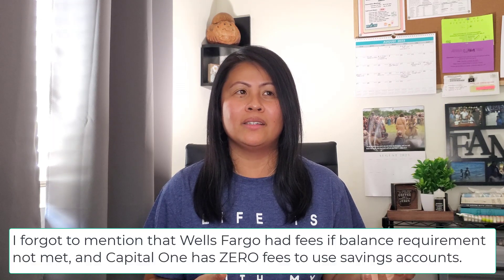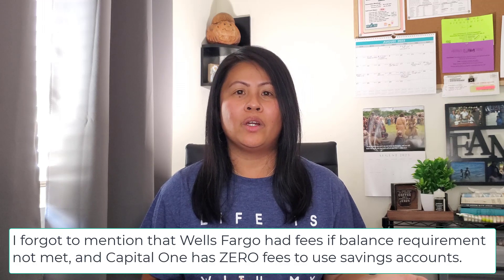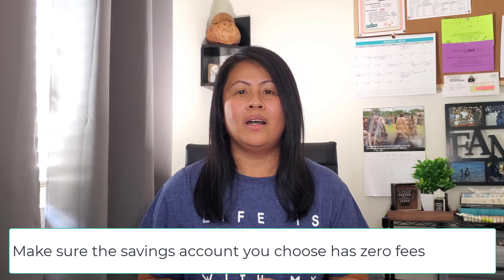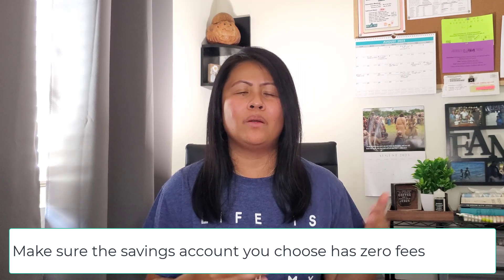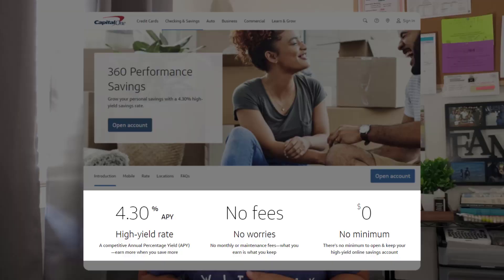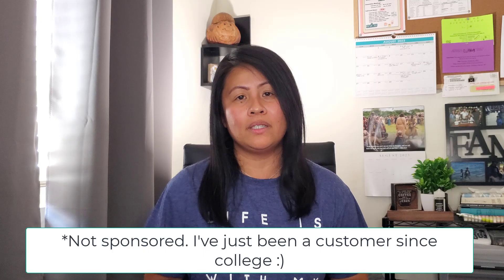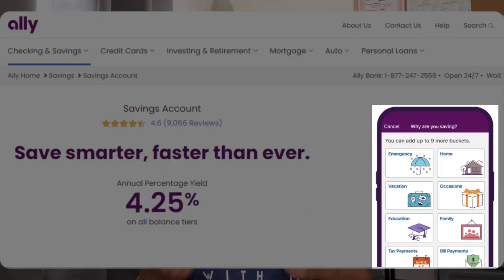Revolving Savings Fund | How to start saving for short term goals using digital tools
Hey budget fam! Today I am sharing how to set up a revolving savings fund using online tools. Hope this helps! - Nilza

APB SHOP ⬇️
⎡ Where to find my spreadsheet templates:
I also have templates for monthly and weekly budgeting

I am NOT a financial advisor. Content is for education, and encouragement purposes only.